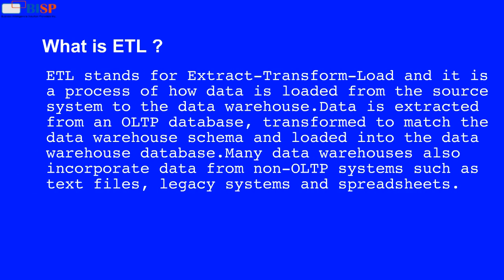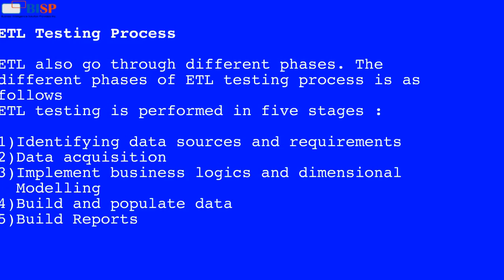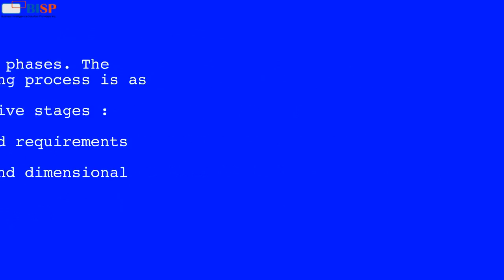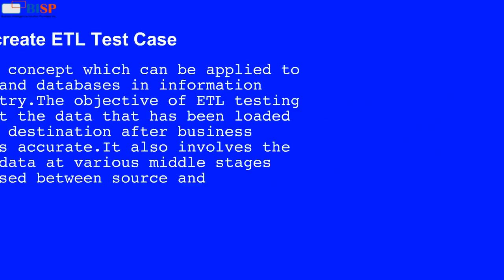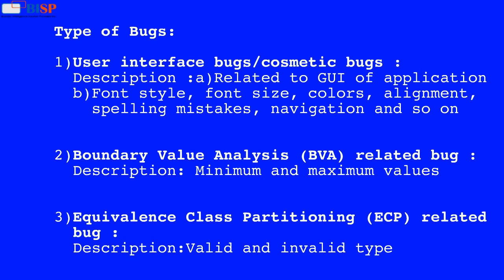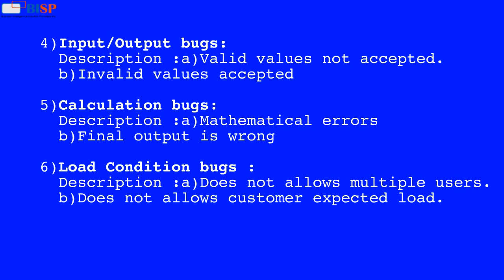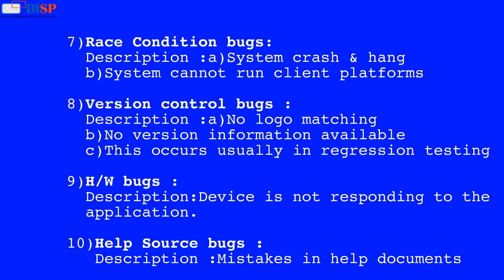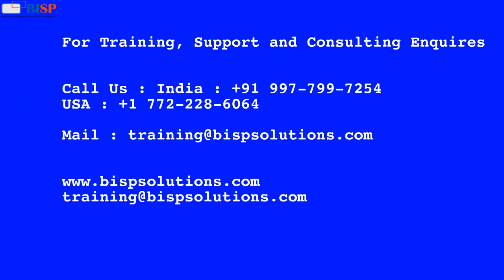ETL BUG TYPES